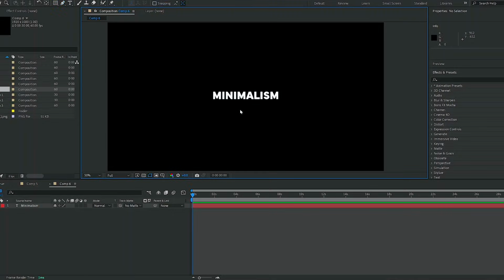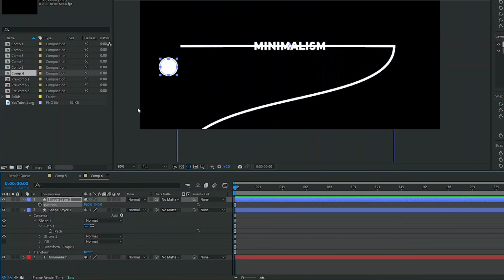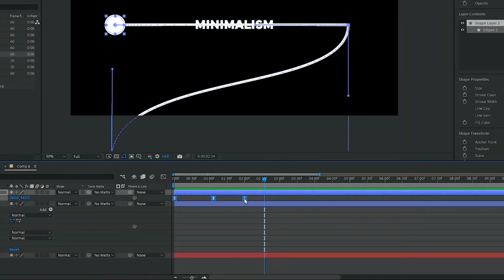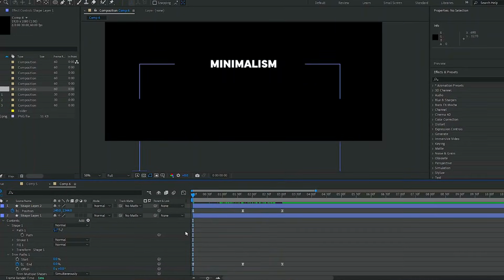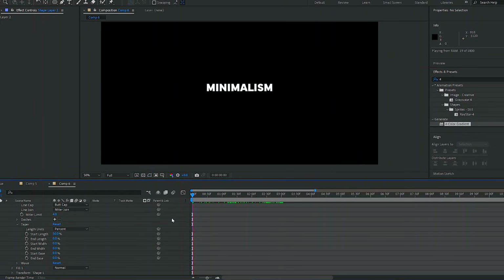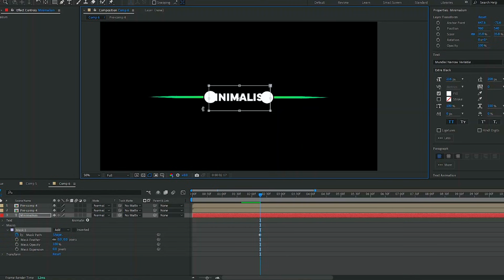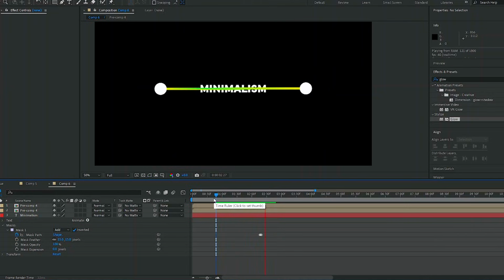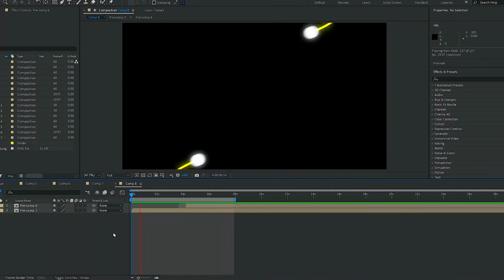Minimal Line Text Animation (in 6 Mins) | After Effects Tutorial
In this quick After Effects tutorial, you'll learn how to create a minimal line text animation step-by-step — perfect for intros, titles, and lower thirds. No plugins needed, beginner-friendly, and fully customizable.

✅ Ideal for YouTubers, editors, and motion designers

CHAPTERS
0:00-0:08 - Intro
0:08-5:55 - Animation
5:55-6:02 - Outro